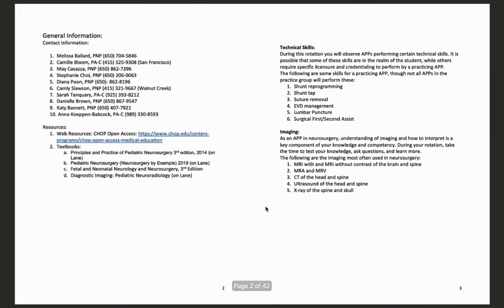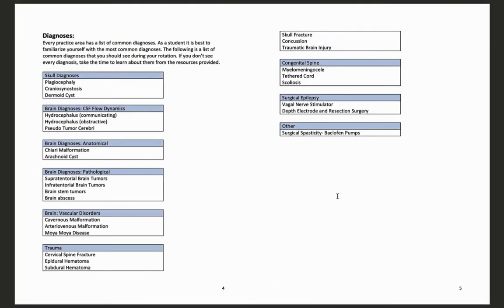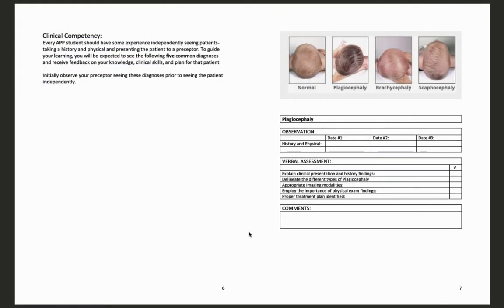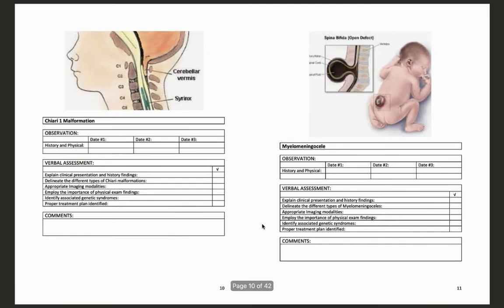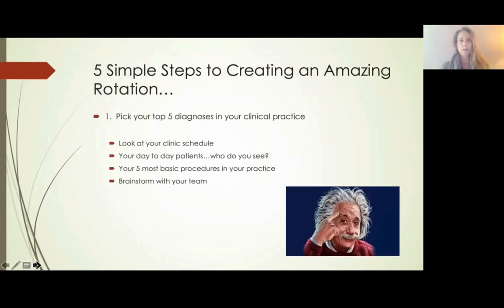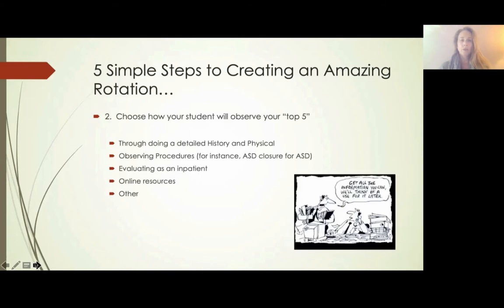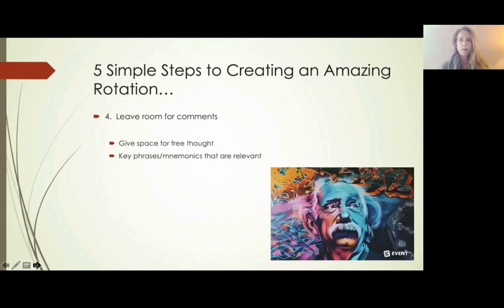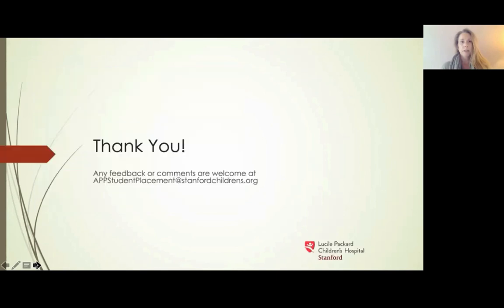Preceptor Tools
The video is on creating a guide or template to assist students and new hires in various specialties. The guide aims to provide an organized learning experience by covering key diagnoses, clinical competencies, case studies, and note-taking examples relevant to the specific field. The workshop encourages collaboration among colleagues to divide the work and tailor the guide to their respective areas of expertise. The goal is to create a comprehensive resource that can be updated and improved over time based on feedback from learners.